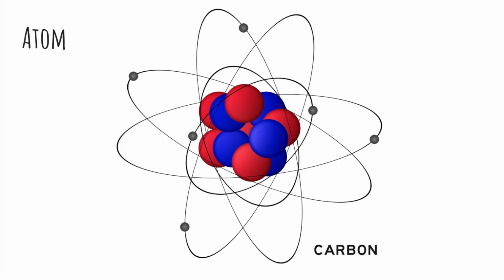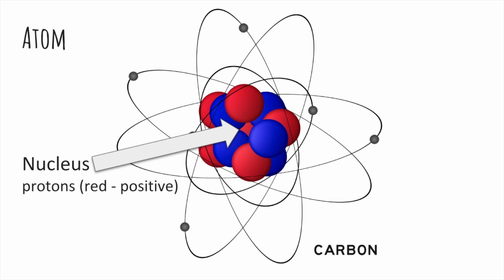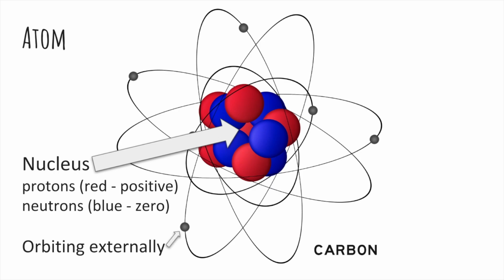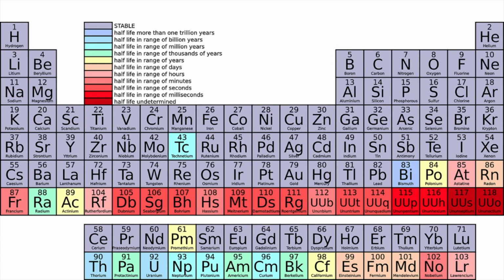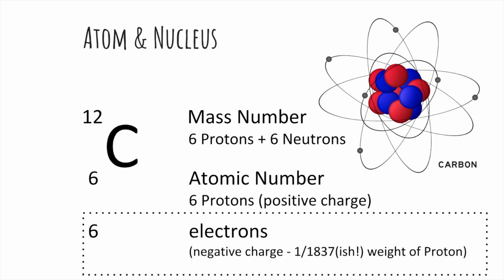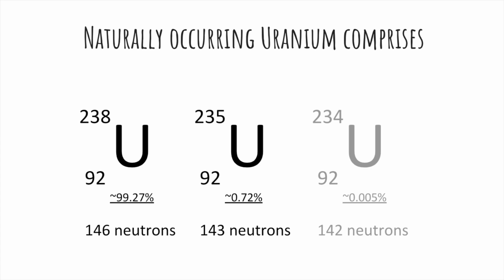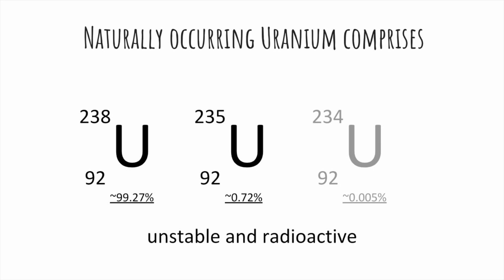Atoms, Elements and Isotopes - plus the Periodic Table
In response to requests for some basic nuclear physics to help supporters understand what goes in in Nuclear Power Stations this video can be considered as a foundation course (101) in Atoms, Elements and Isotopes. This is episode 2 in a series on Radioactivity, the first being:

The topics covered are all contained within the GCSE and O Level Atomic Physics module and similarly for the Chemistry Atomic Structure module. For more revision go here and follow links to specific examination board, examples shown are for AQA:

Filmed on Mersea Island January 2019
Written and edited by Peter Banks
Photograph by Peter Banks
Filmed using a Canon EOS M50
Graphics created using Google Slides
Screen Capture using Quicktime